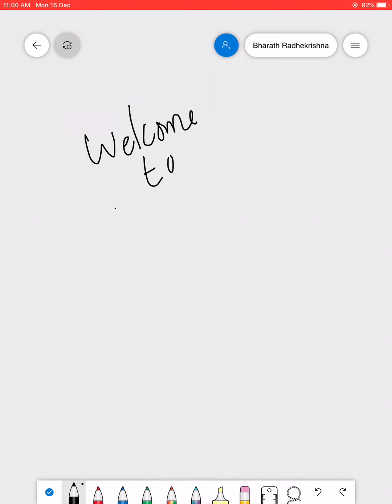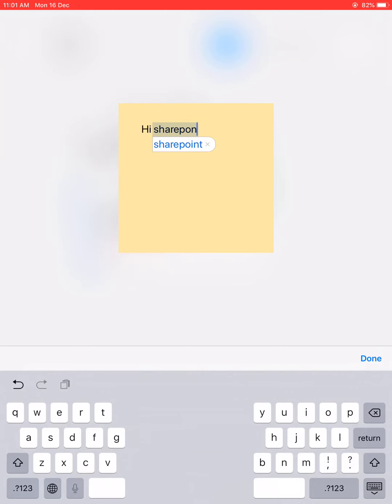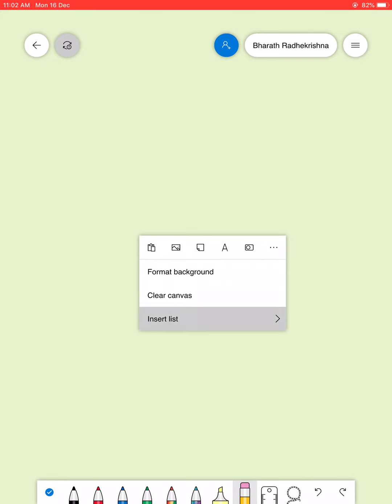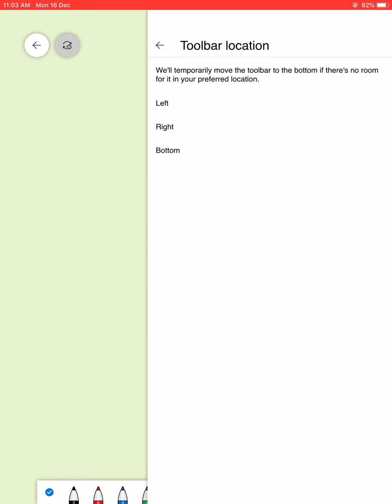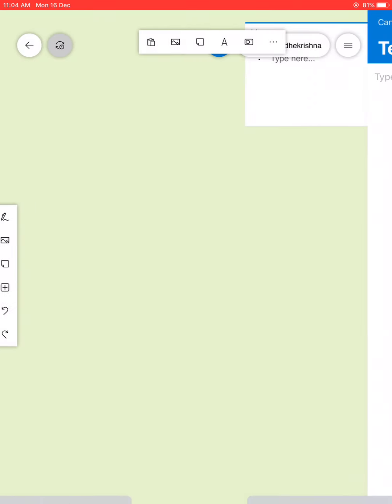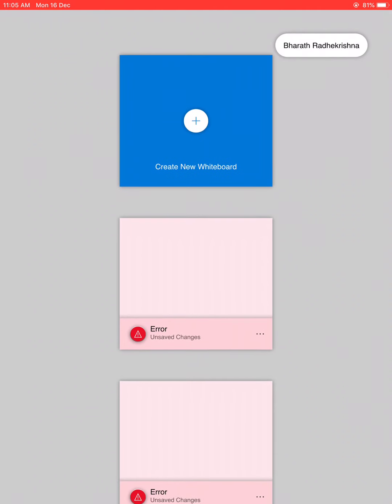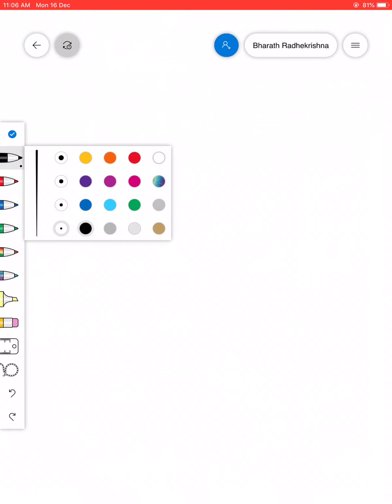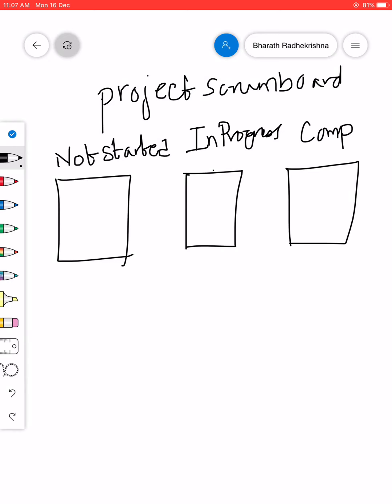Office 365 Whiteboard app on Apple iPad